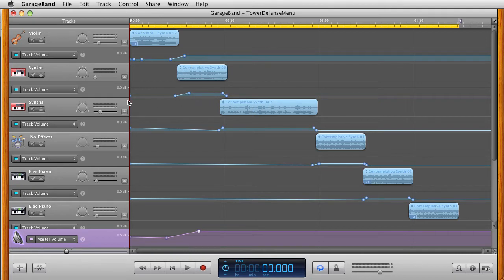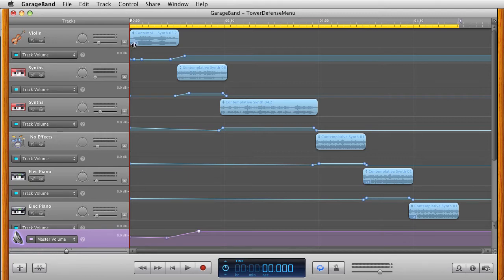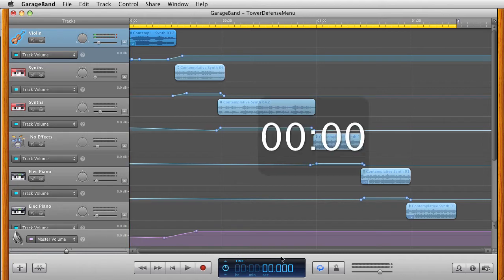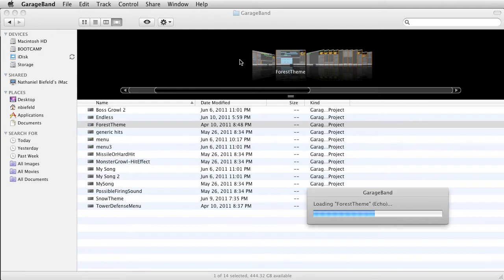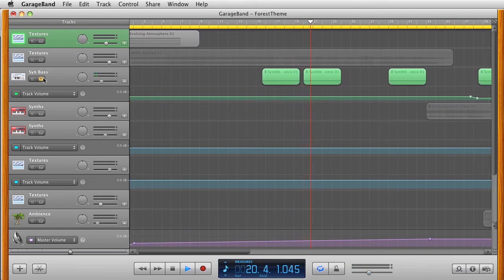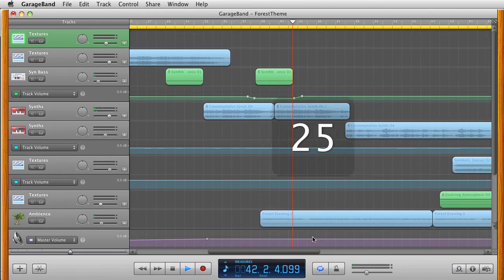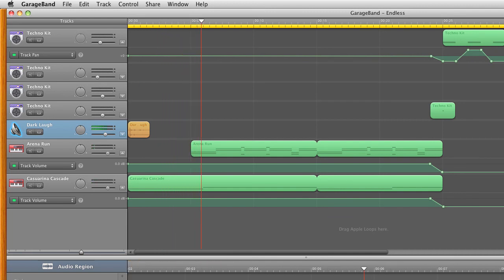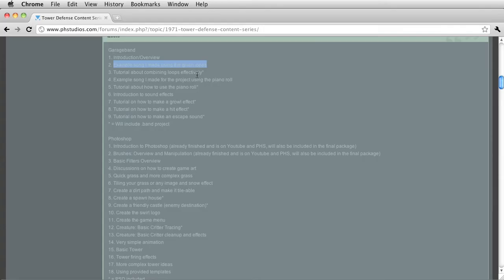[TDCS] Garageband Loops Demo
I demonstrate a couple of projects I created for the tower defense game/tutorial.  These two projects were my very first two garageband projects I ever created, so they are not the best projects in the world.  I cover some concepts on creating songs from loops.